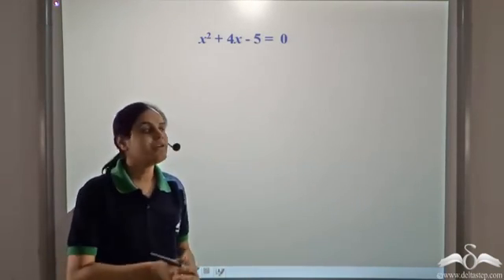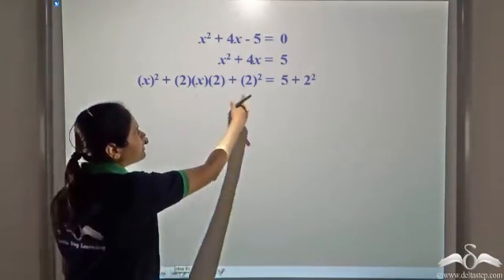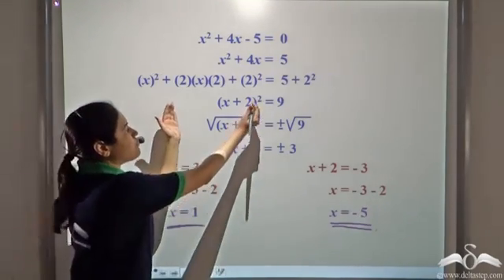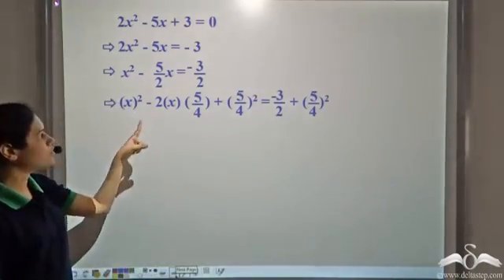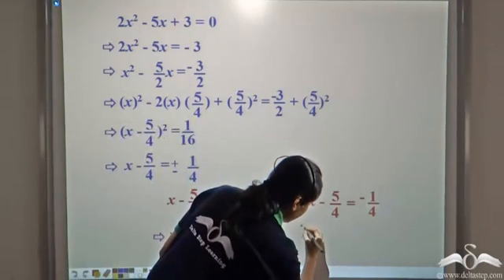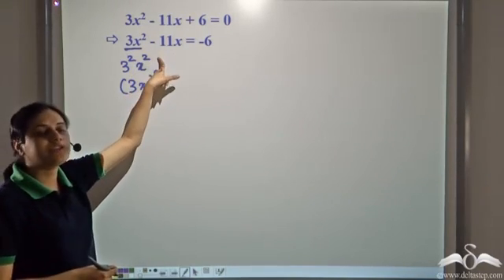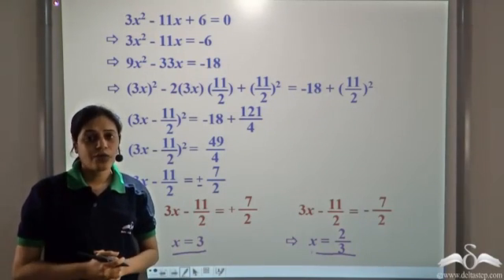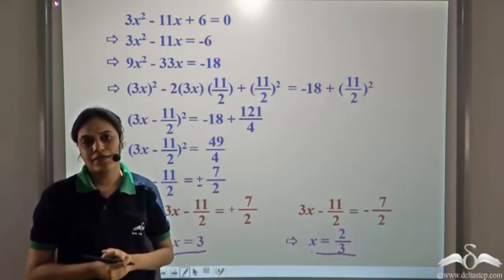Convert Quadratic Equation to a complete Square | Class 9 | ICSE | CBSE